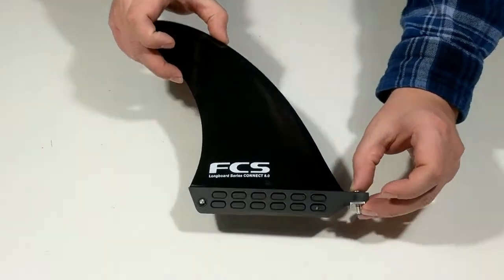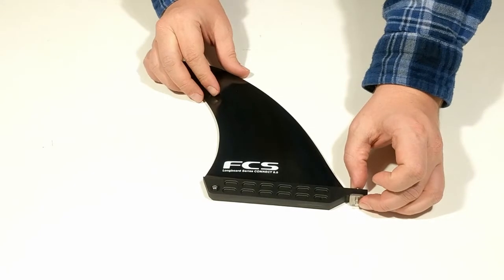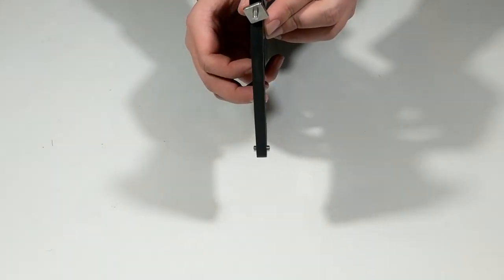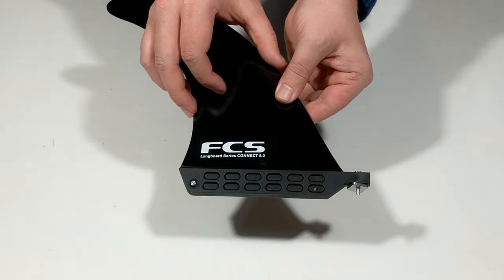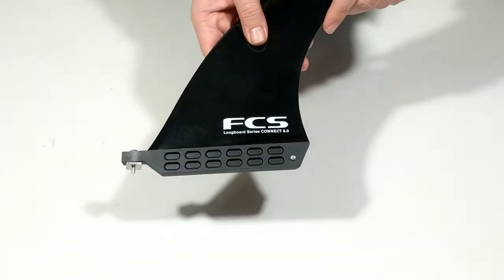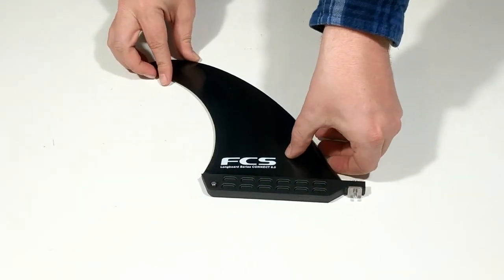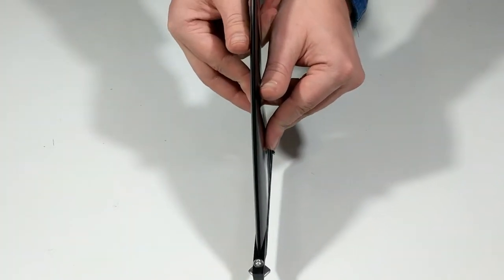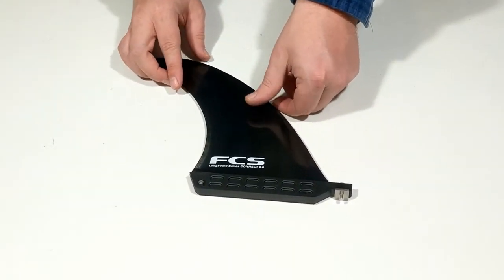A Closer Look At The FCS Connect 8" Glass Flex Longboard Fin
Join us for another Surfboards.com product spotlight. Today we are taking a closer look at the FCS Connect 8" Glass Flex Longboard Fin. This is a versatile, high performance longboard fin for all conditions. It offers a combination of drive, speed, and response for modern longboarding